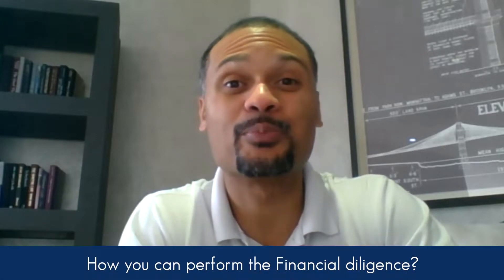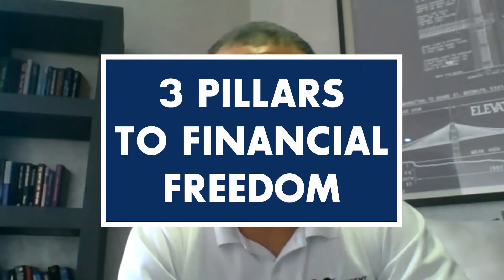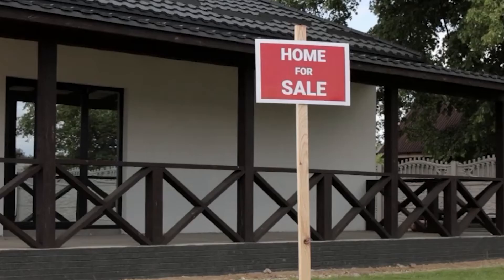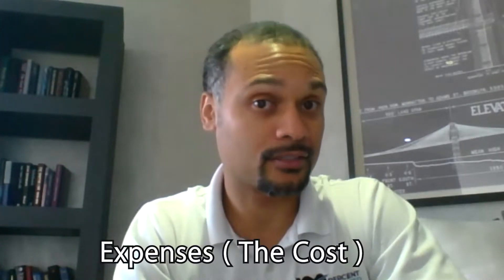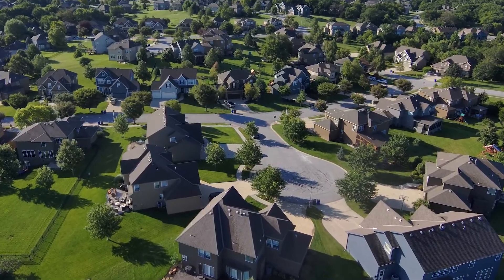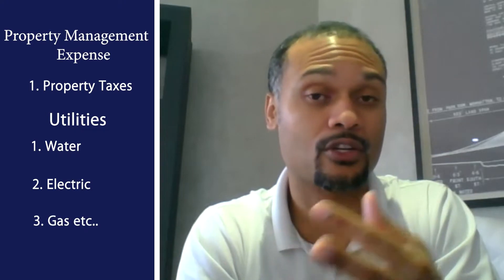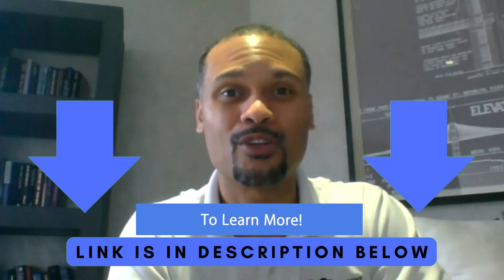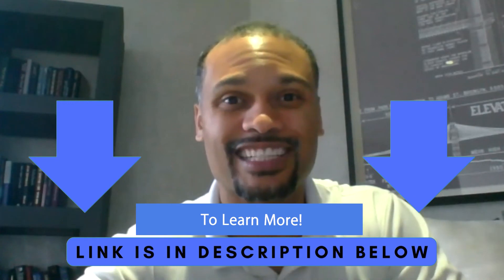What is Financial Due Diligence? - It's a Process That Helps Your Business Grow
There are only 3 things you need to master:
- FUNDlNG engineering,
- KNOWING the best market and type of deal to go for, and
- CLOSING the right type of deal on repeat.

And once you understand them, there's no deaI you can't find or fund effectively."

This limited-time trainging is FREE, so there's no cost to you.  It'll take less than 30 mins, and when you're done you'll be easily able to scale your way to a massive real estate portfoIio in no time.

So, if you have an entrepreneuraI spirit, you need our Free Training.

This limited-time training is FREE, so there's no cost to you. It'll take less than 30 minutes, and when you're done, you'll be able to scale your way to a massive real estate portfolio in no time.

✅Explore traditional and alternative funding sources with no upfront fees.
✅Learn the math to secure a portolio in 30 days or less.
✅Build your portfolio of cash-flowing rentals with expert guidance.

Start building your real estate empire with confidence.

Get Free Access to the Training Now!